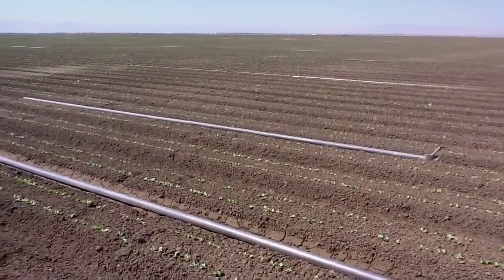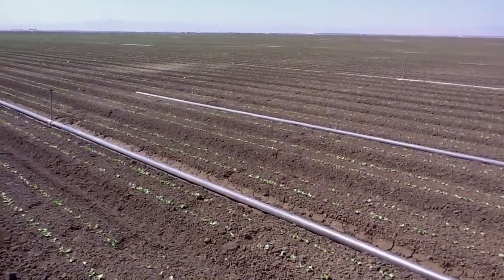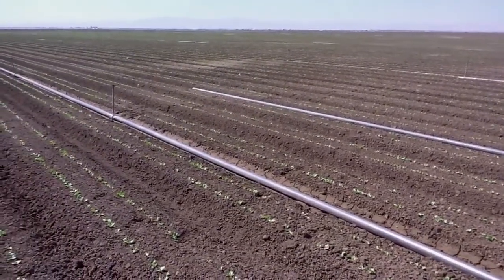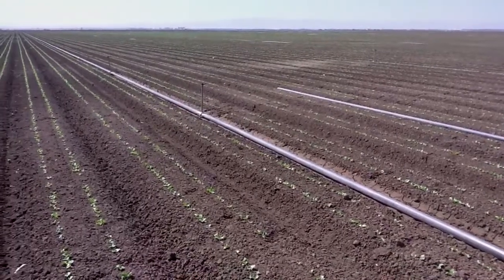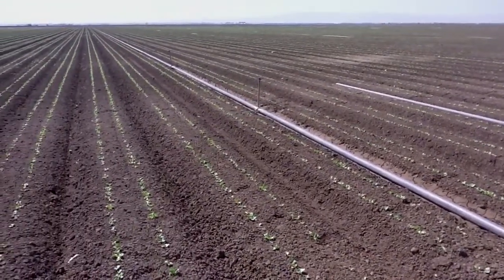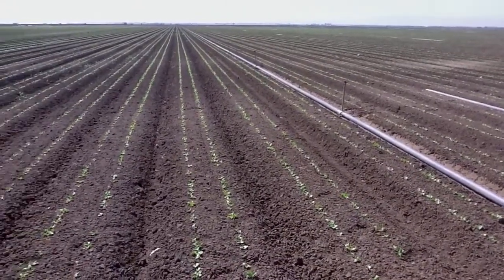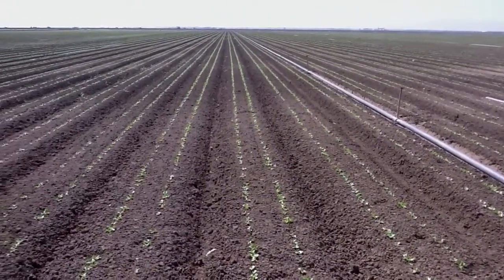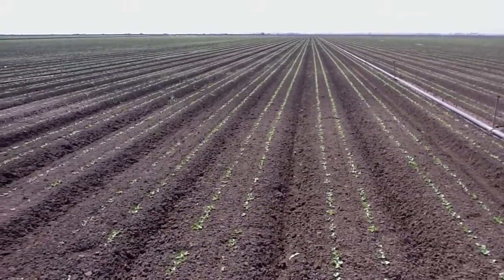Marc Suderman #2 - Westside Fresno County lettuce: 9/7/11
Fall lettuce treated with "plant-ready" fertilizer.